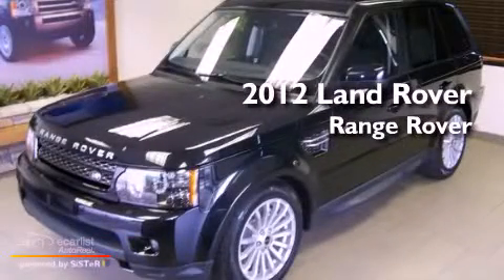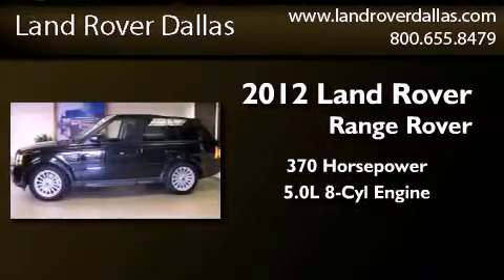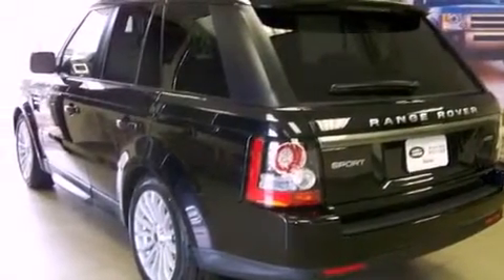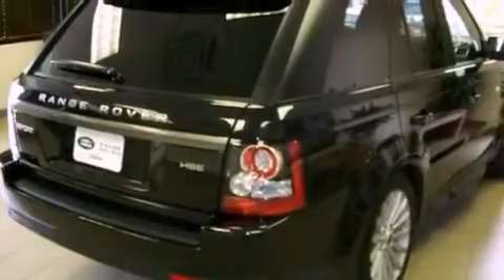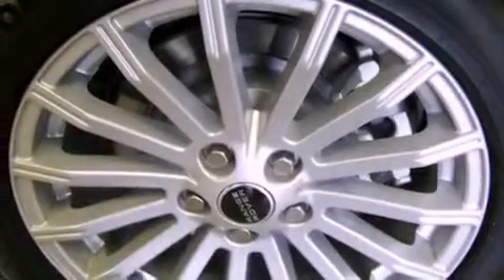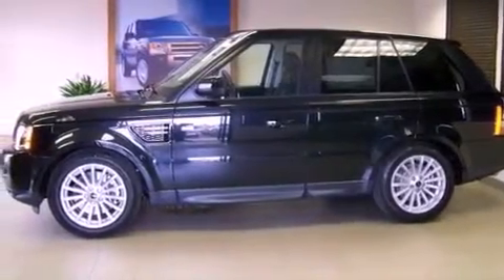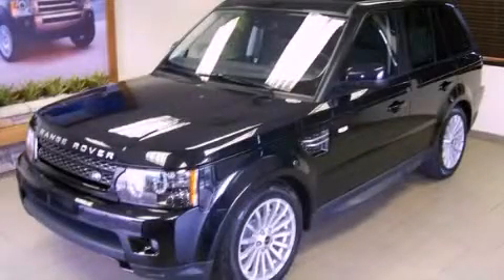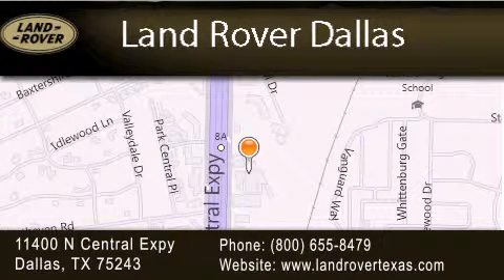2012 Land Rover Range Rover Dallas TX 75243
Year : 2012
 Make : Land Rover
 Model : Range Rover
 Engine : 5.0L V8 engine
 Trans . : Automatic
 Exterior : Black
 Miles : 8
 Interior : Black
 Stock : D12081